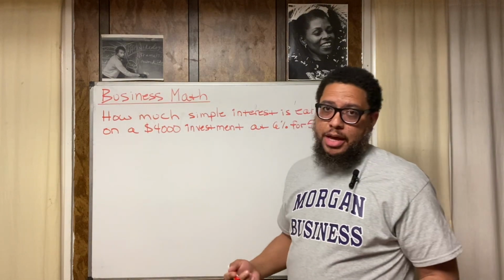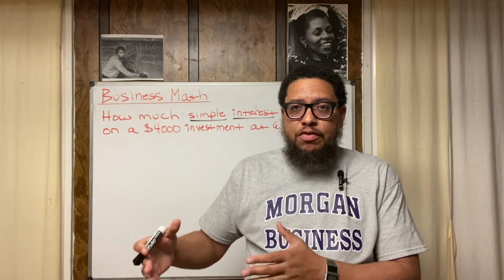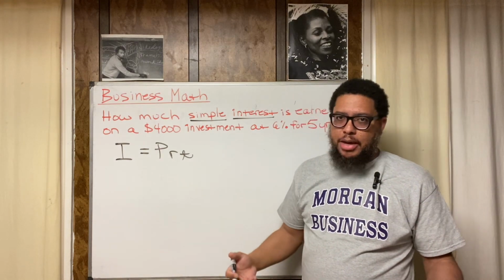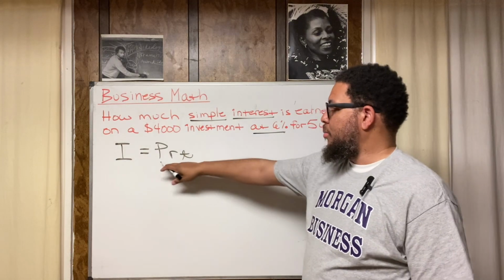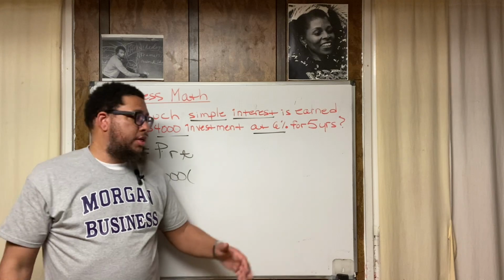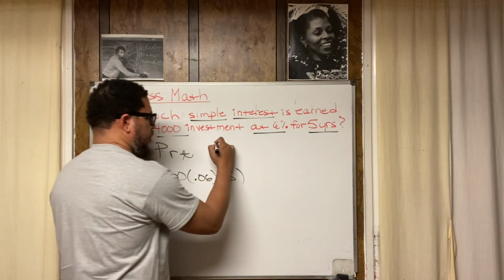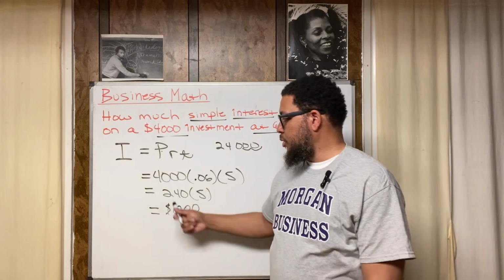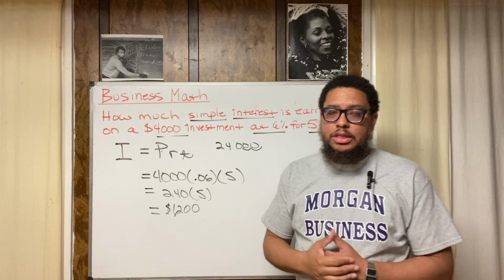What is Simple Interest Anyway⁉️🤷🏾‍♂️😎🤓🔢📚🔣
Professor Parker explains how to calculate simple interest and shows the difference between that and compound interest.

How much simple interest is earned on a $4000 investment at 6% interest for 5 years?